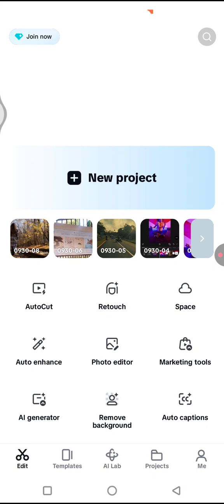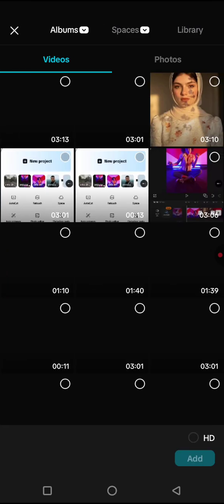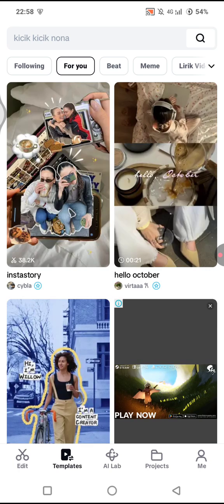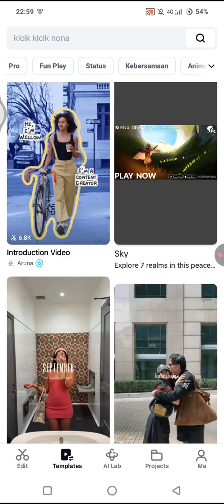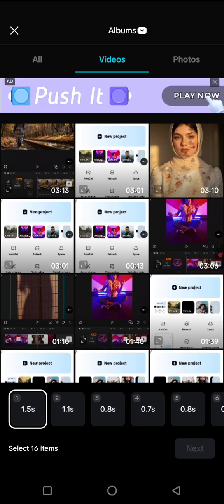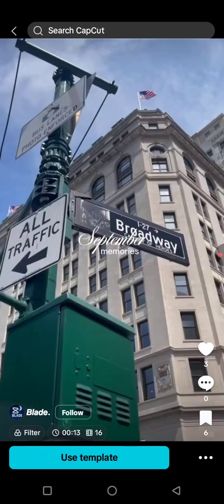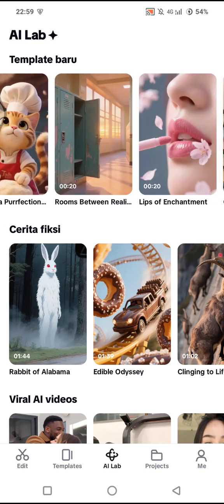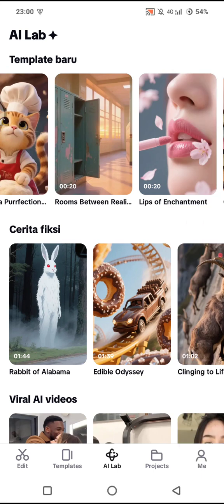Epic Videos in Minutes - How to Use CapCut Templates for Viral Shorts Tutorial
Want to make scroll-stopping videos fast? 🚀 Learn how to use CapCut templates and AI features to create professional TikTok, Instagram Reels, and YouTube Shorts in just minutes!

🔥 Create epic videos instantly
⚡ Save time with trending templates
🎬 Beginner & pro-friendly methods
💡 Unlock AI video template hacks
📱 Perfect for TikTok, Reels & Shorts